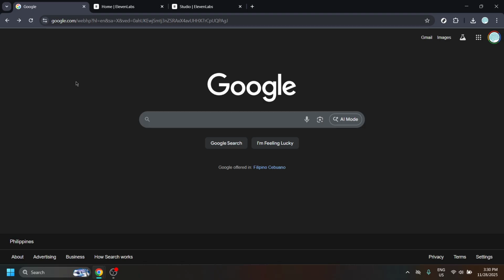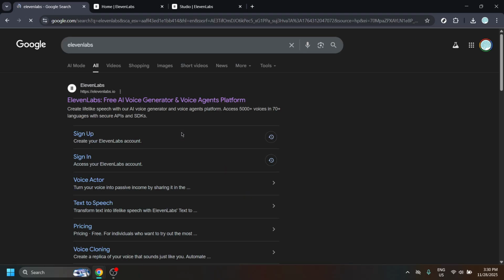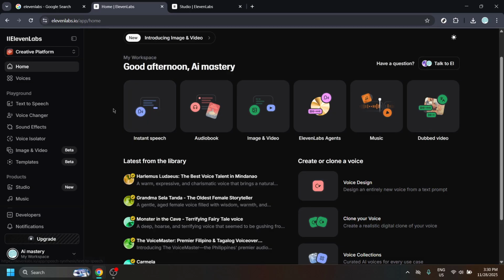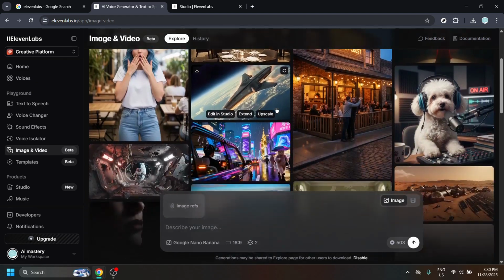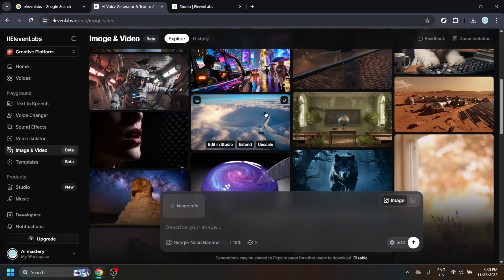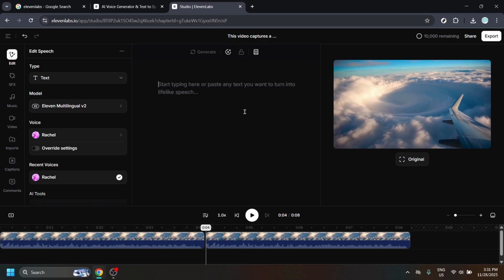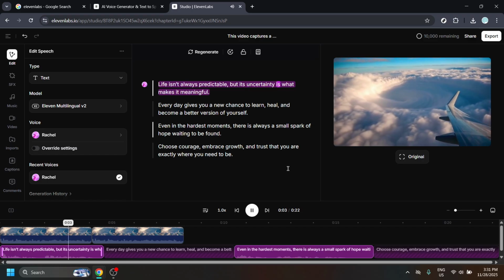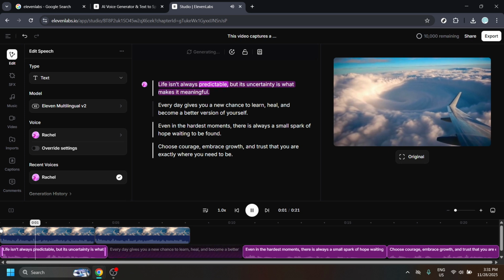ElevenLabs Tutorial | Learn How to Use Eleven Labs Image and Video Feature (Updated 2025)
00:00 Intro
00:10 Navigate to Eleven Labs
00:27 Access Image and Video Feature
00:45 Choose a Template
01:07 Edit in Studio
01:24 Craft a Motivational Prompt
01:58 Test the Preview
02:21 Export the Final Piece
02:39 Review and Conclusion